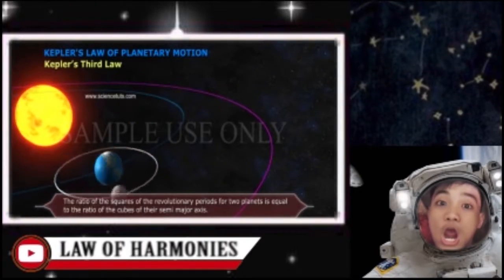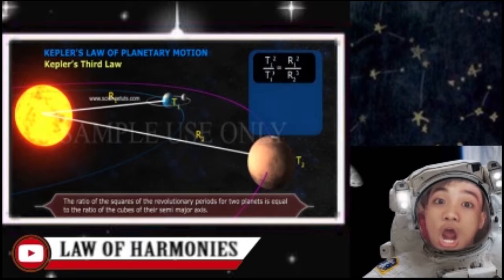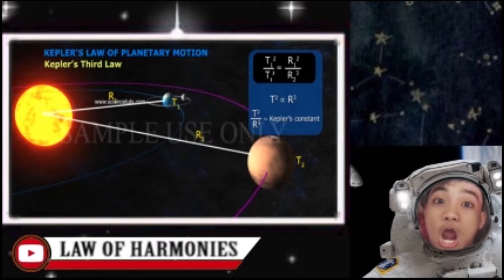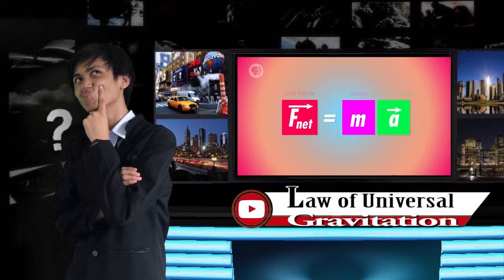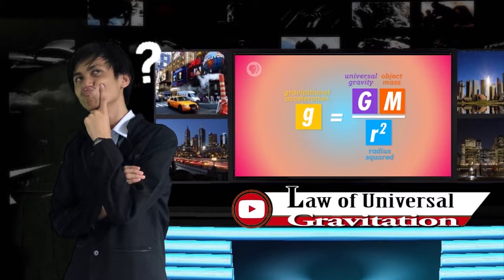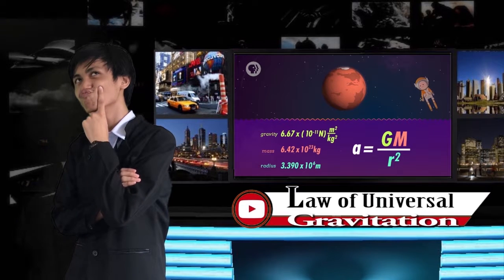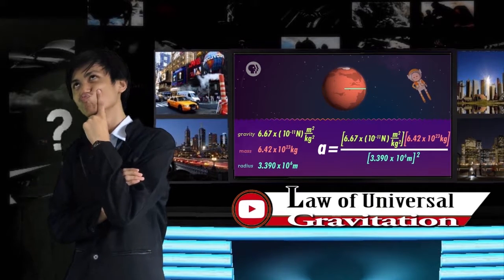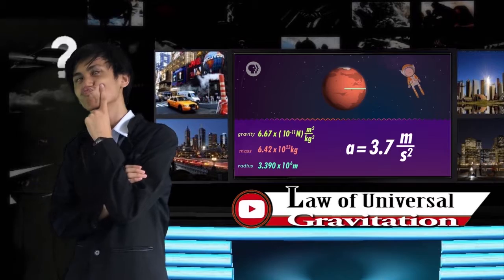STL12-2M (GROUP 3: PHYSICS)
MEMBERS:
MARTILLOS, LAISA MAY
MARTIN JOSEPH MANUEL
MARTINO, DANIELLE LOI
MERCADO, KENNETH XAVIER
MONTALBO, CATHERINE
MUNAR, JEROME NATHANIEL
NABAYRA, REGIE